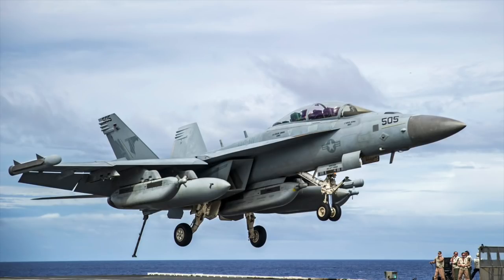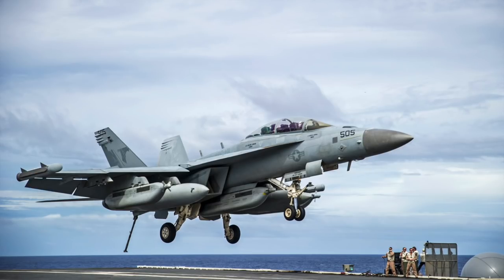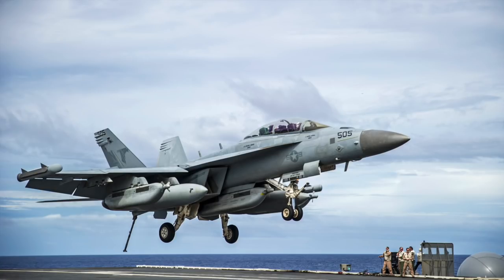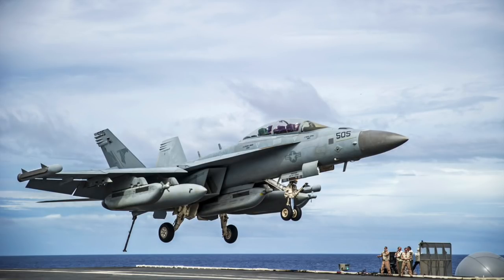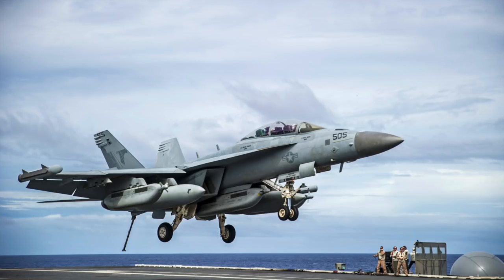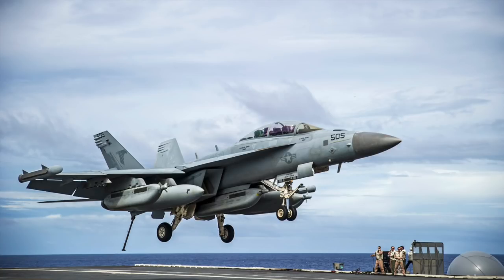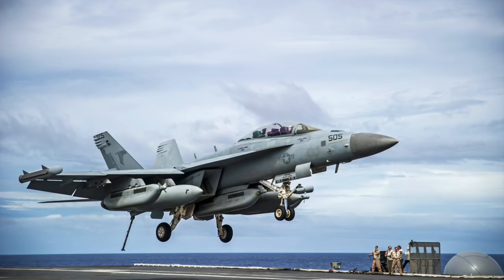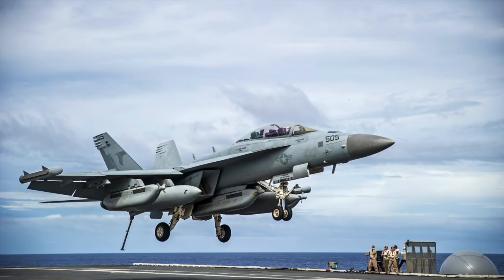013 - Day Carrier Landings (part 1)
Landing a high-performance jet aircraft on an aircraft carrier is the most difficult and challenging task any pilot will ever face, and it is what distinguishes US Naval aviators from all other military aircrew.  In what effectively amounts to a “controlled crash” onto the flight deck, a 44,000-pound aircraft traveling 140 mph engages a 1.5-inch steel cable and is brought to a halt in less than 200 feet.  The feat requires the combined efforts of hundreds of sailors above and below decks, and the assistance of fellow pilots to ensure the pilot landing does so safely.

The fact that they do—hundreds of times a day somewhere around the world—is a testament to their skill and professionalism.

On this episode, US Navy Commander Jack “Farva” Curtis, EA-18G pilot and former air wing landing signal officer, joins us to begin a discussion on the procedures and equipment involved in daytime carrier landings.  We discuss the “Case 1 stack” and aircraft arrival procedures, as well as the arresting gear cables and equipment involved in bringing an aircraft to a (relatively) uneventful stop.  Check out our YouTube playlist for a compilation of videos showing some of the people and equipment involved.

The listener question segment this week is a replay of a recent Facebook Live session with episode 1 guest Brian “Sunshine” Sinclair, who returns to help explain what a ‘VX’ squadron is, why the US Air Force is dealing with pilot shortages, and whether “compartmentalization” is a trained skill.